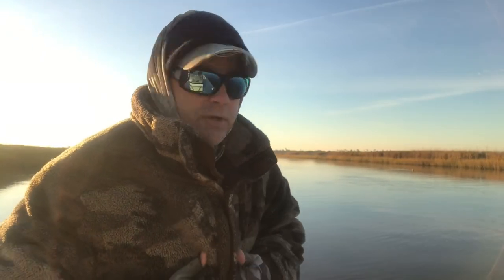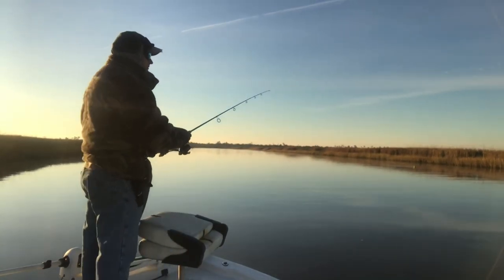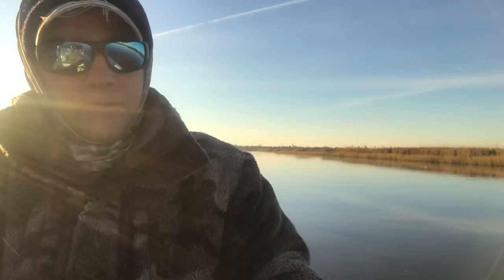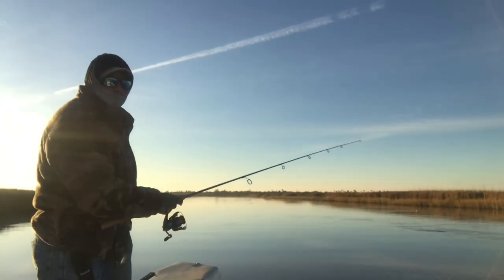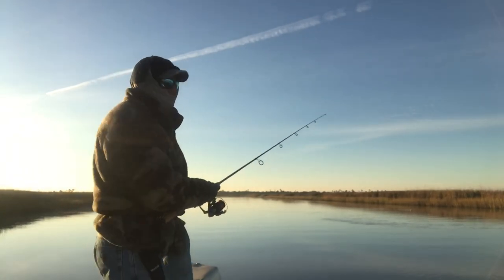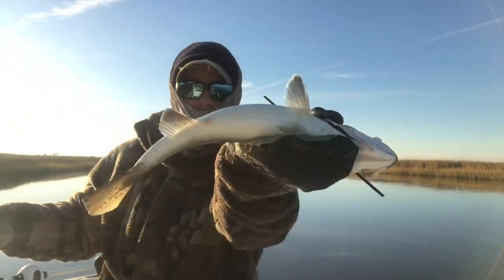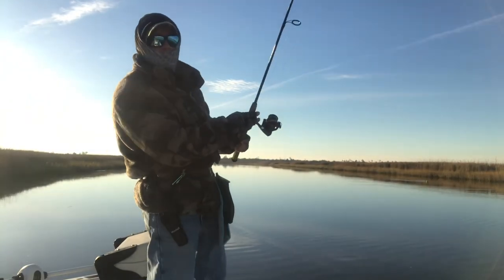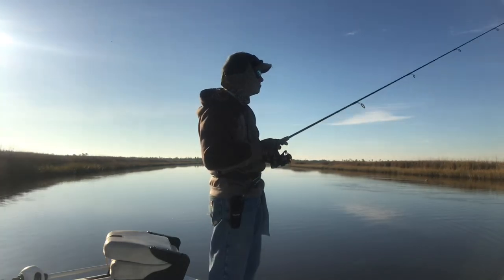How to catch Speckled Trout in Cold water!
Catching Specks in 47 degree water with Spots&Dots.